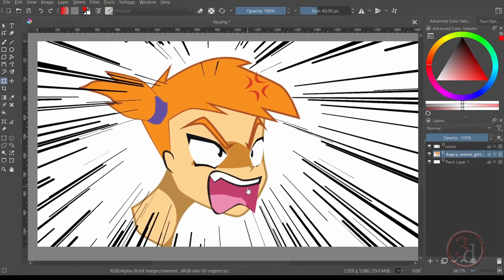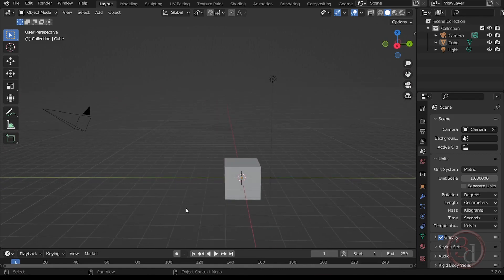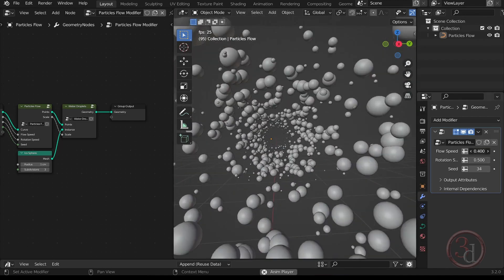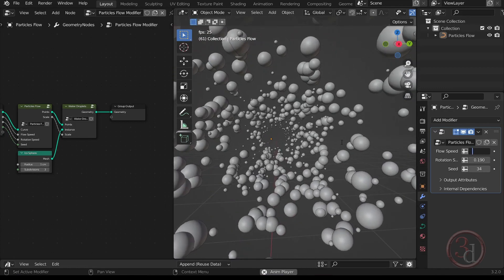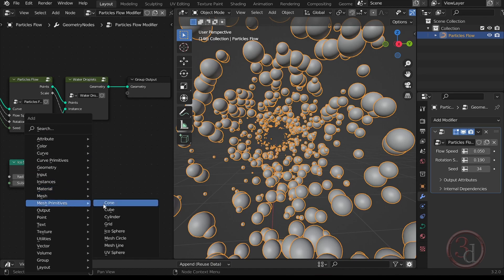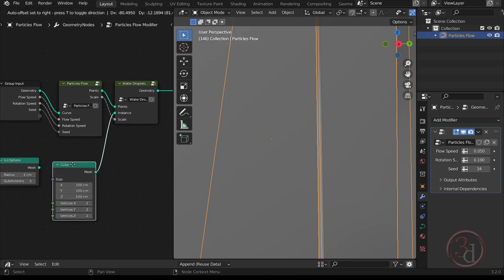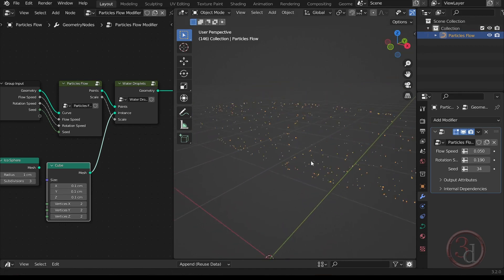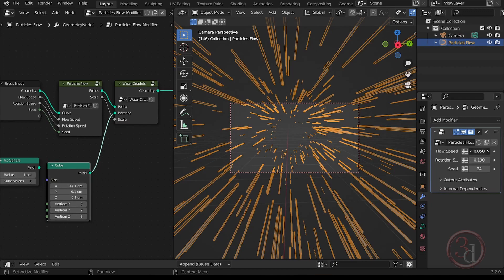Comic Focus Effect in Blender 3.2 😎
Learn how to create the Comic Focus Effect in Blender 3.2 . This is easy and very handy. Either you want to use it for animation or for still images or simply for your comics 😎